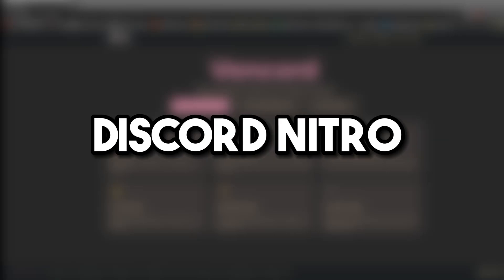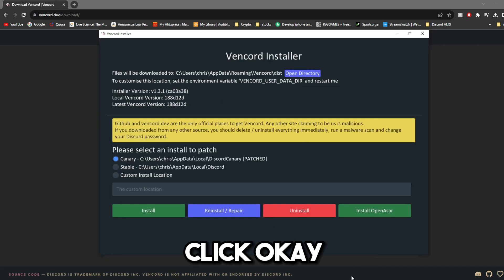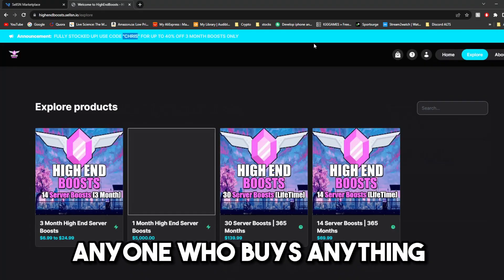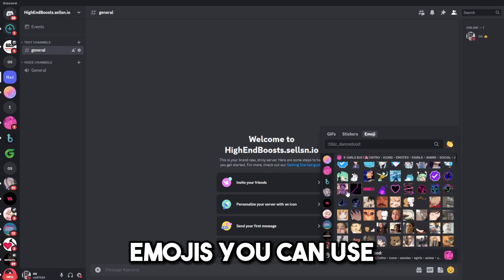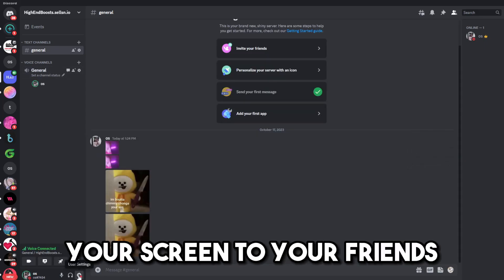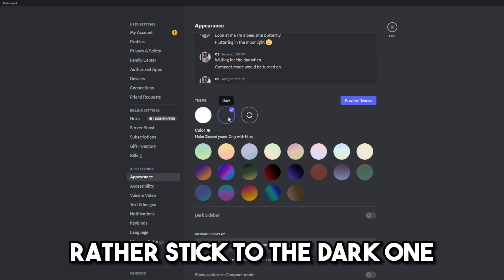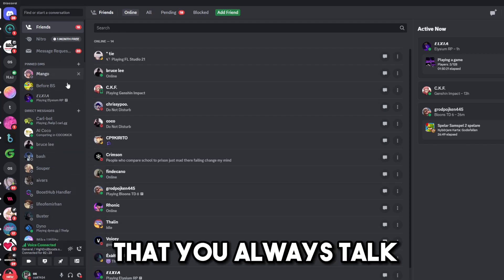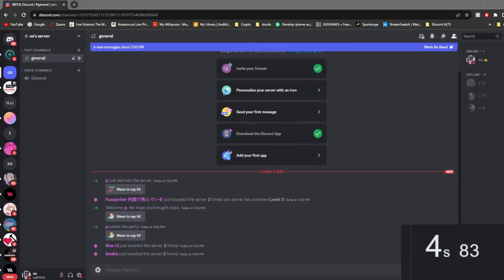Making Discord Better by DOWNLOADING Nitro? (nitro features)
Today in this video Im going to be showing you how to download vencord and use FakeNitro which is a plugin that allows you to do many things.

BUY THE CHEAPEST & MOST RELIABLE DISCORD SERVER BOOSTS SOLD BY ME

SOCIALS